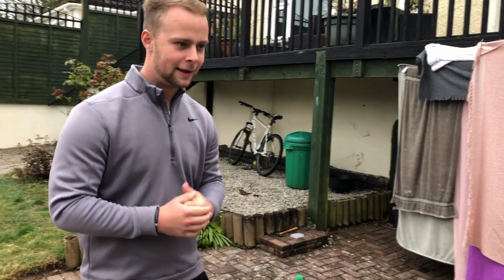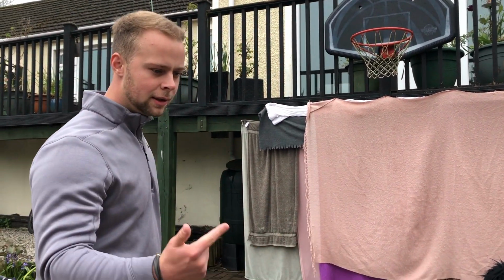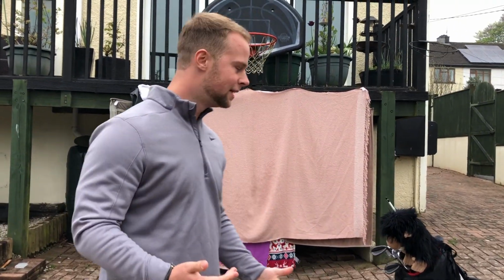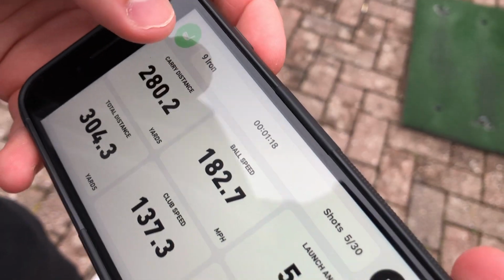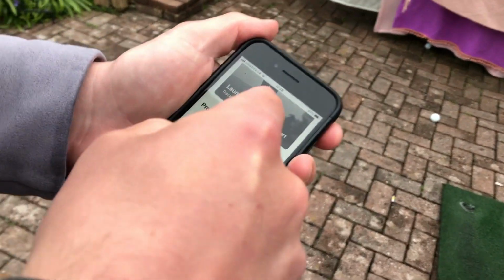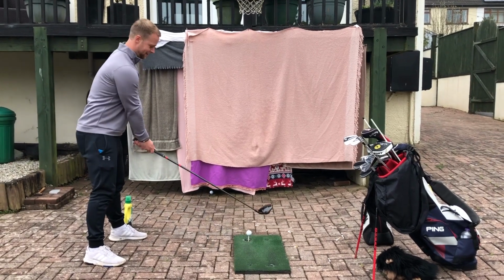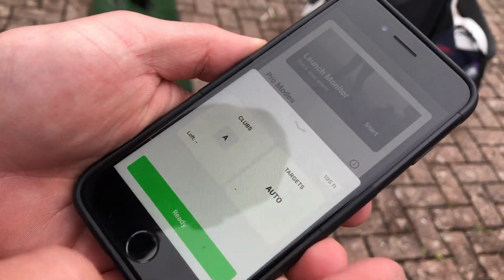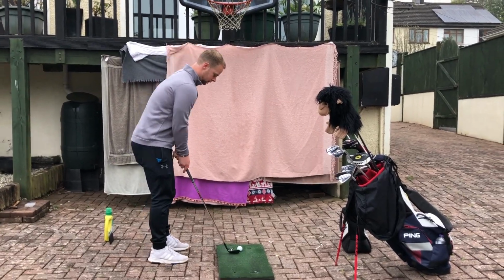£50 LAUNCH MONITOR REVIEW | Shotvision app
In this video I download the shot vision app and review how good a launch monitor it is! Could this be as good as a trackman or GCQuad?! Would this be perfect for you to use at home?